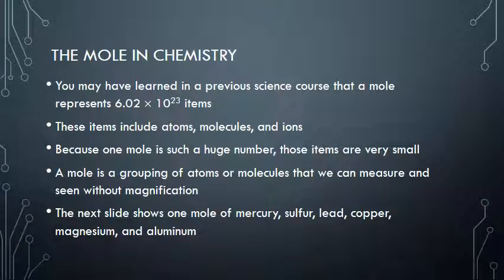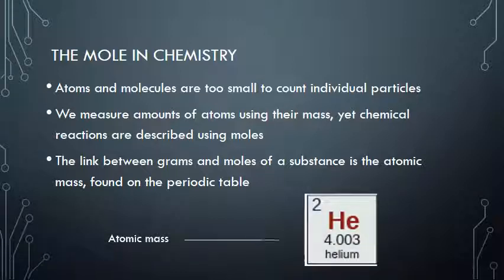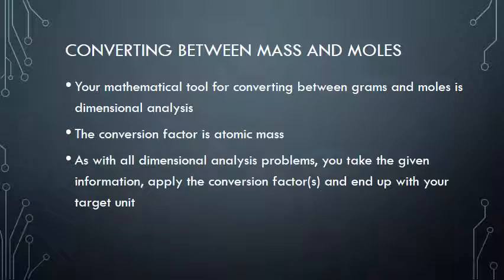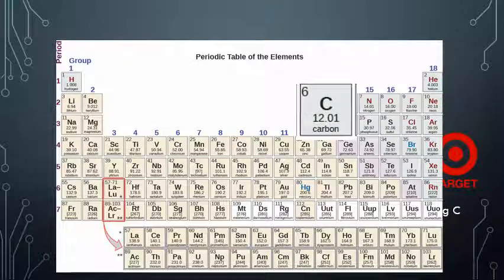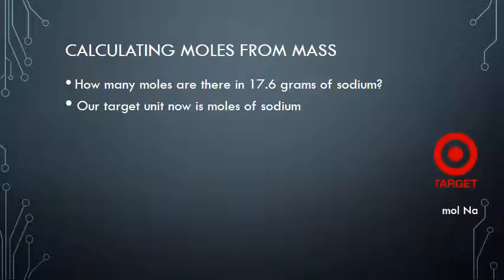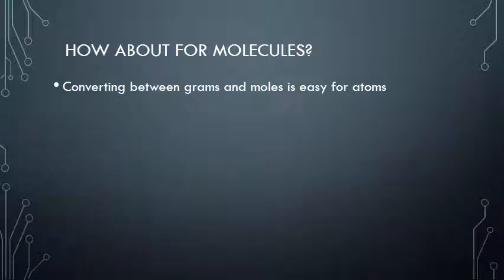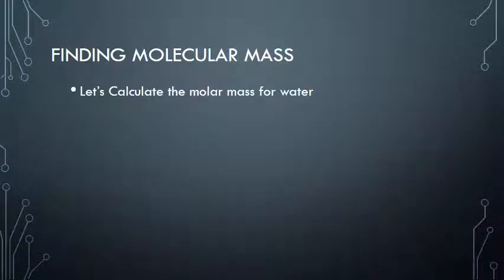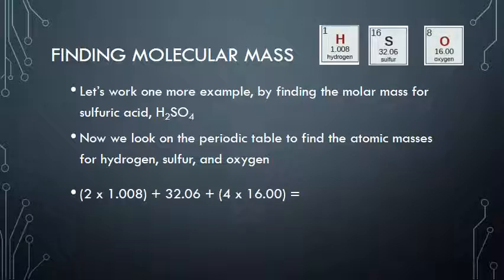The Mole and Molar Mass